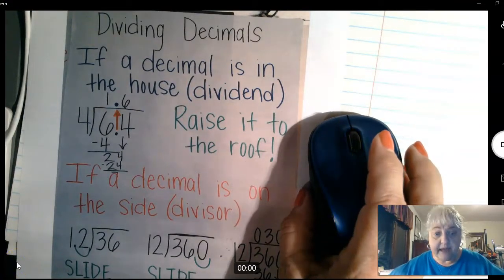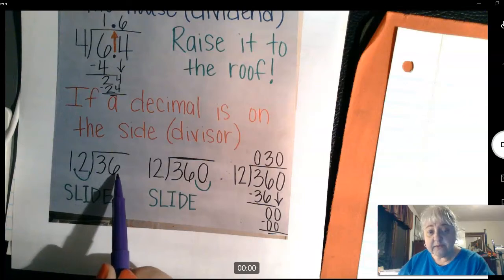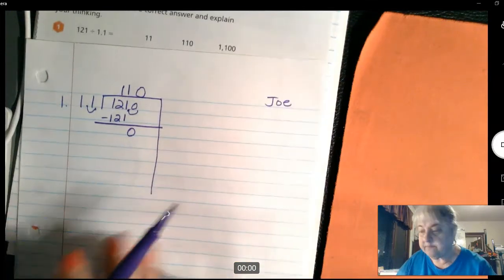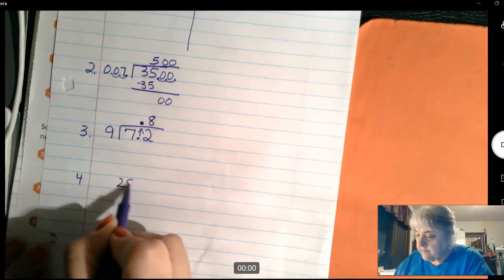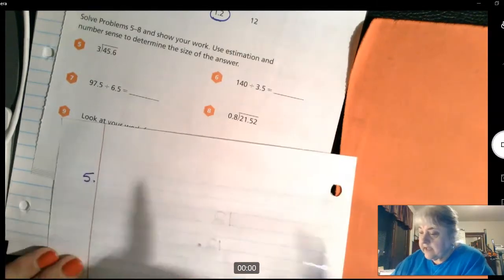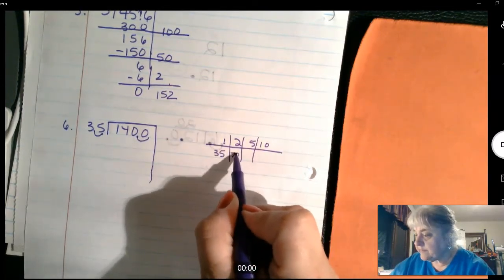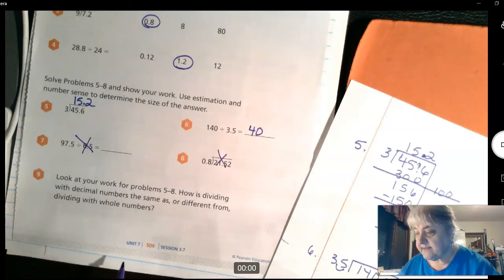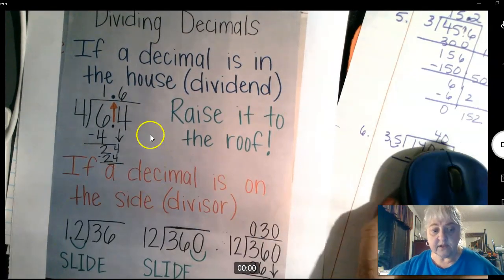SAB p. 509